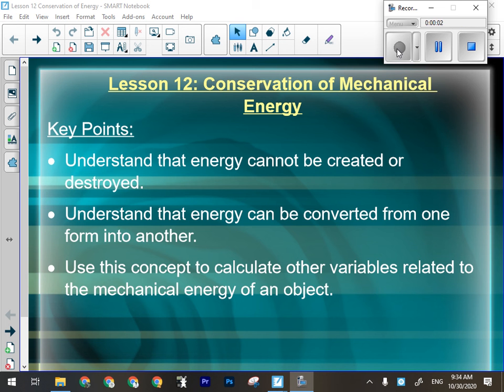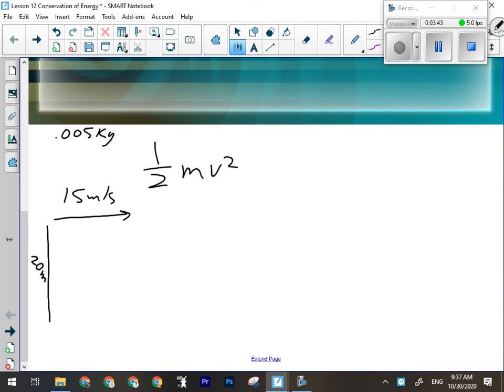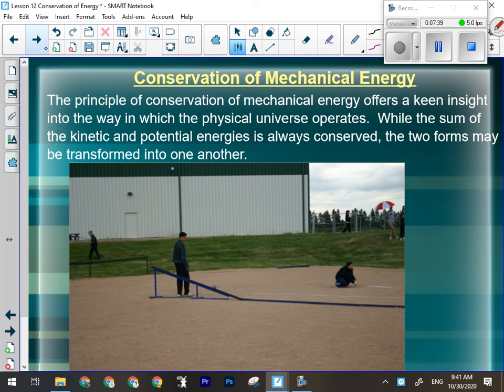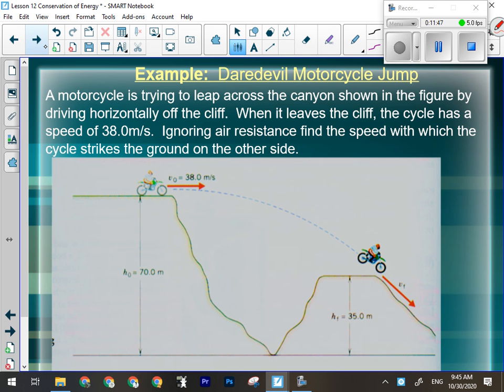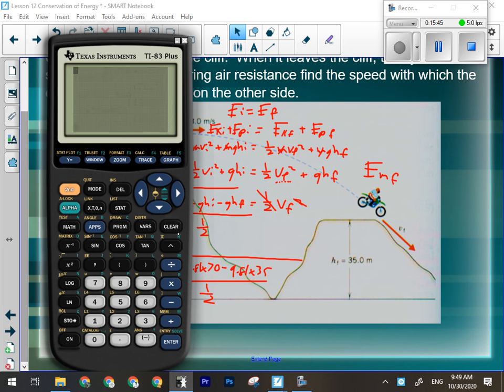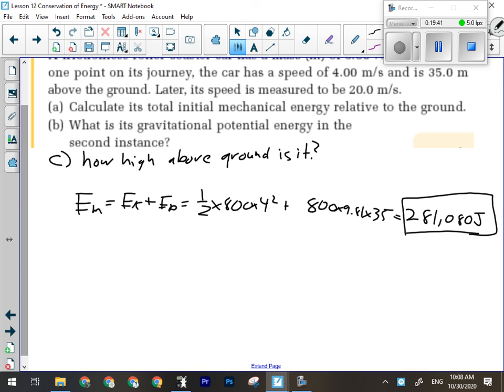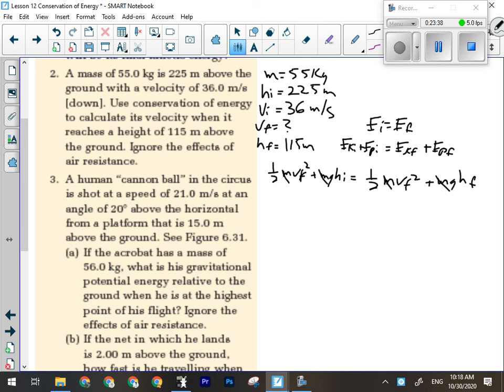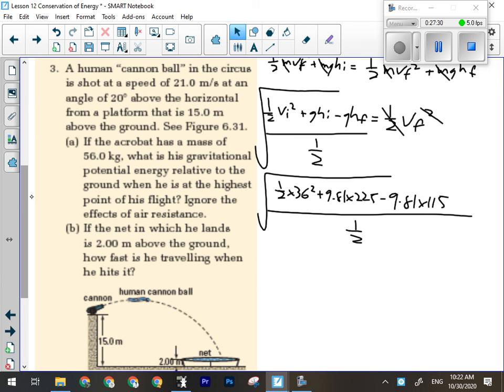Physics 20 | Conservation of Mechanical Energy Part 1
Introduction to conservation of mechanical energy and problem solving.